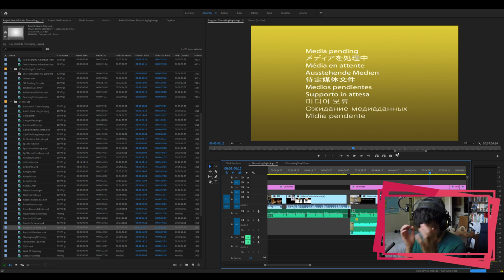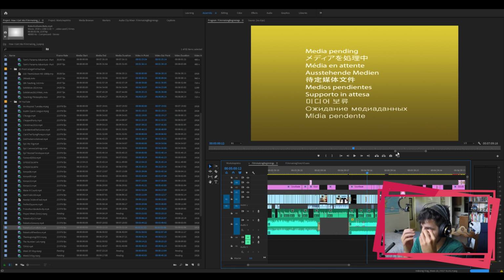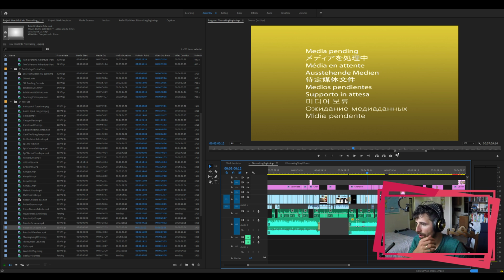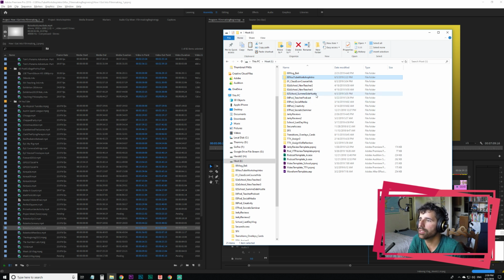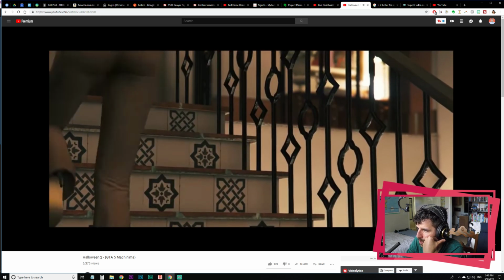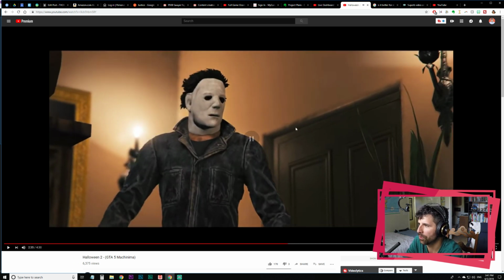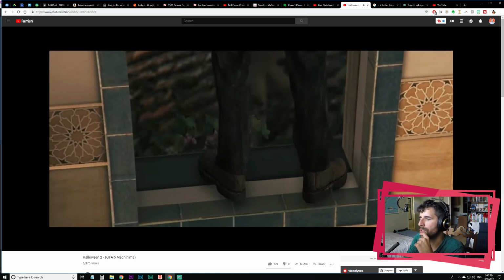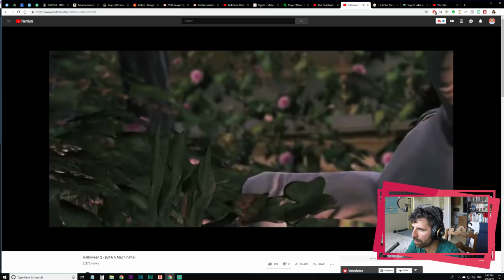🔴 Reviewing Your Channel While Planning A YouTube Workshop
Want me to review your channel or a specific video?  Leave a link :)

In the meantime, I'm working on a workshop I'm doing next week at an education conference all about YouTube :)  Specifically I'm messing with a video I'll be playing during my intro while I'm talking about my background.